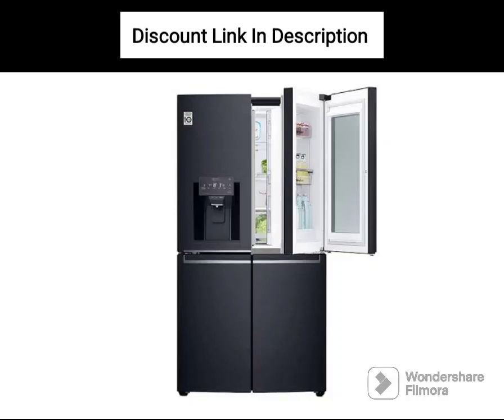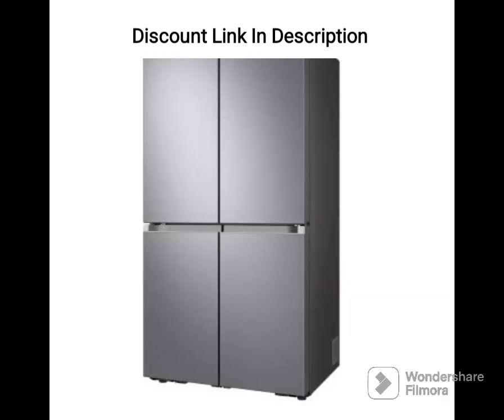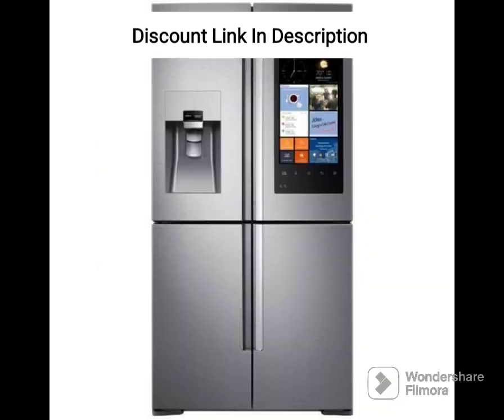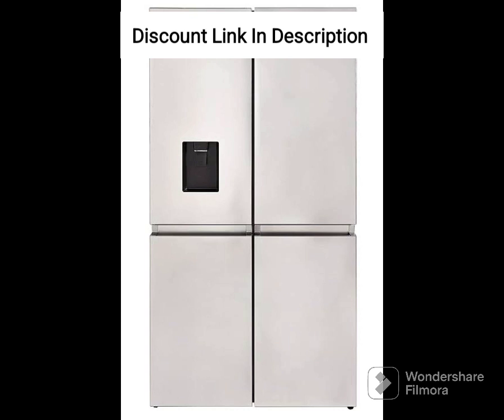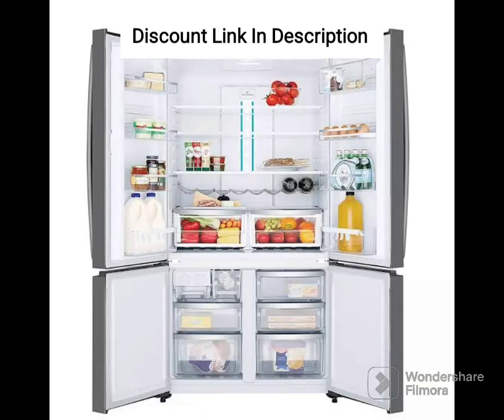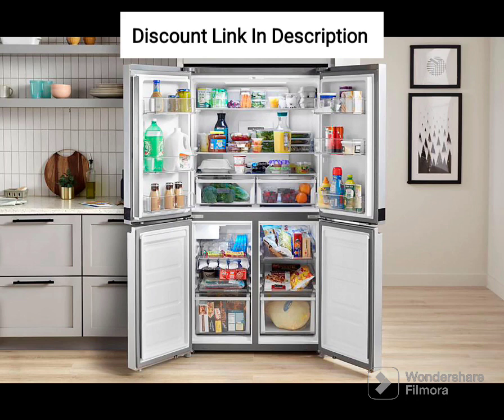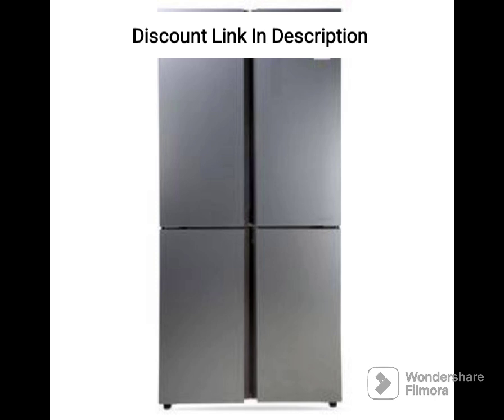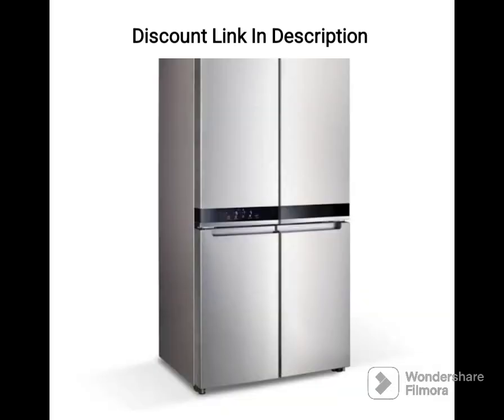Samsung 670L 2 Star Frost-Free Double Door Digital Inverter Refrigerator (RT65B7058BS/TL, 2022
Samsung 670L 2 Star Frost-Free Double Door Digital Inverter Refrigerator (RT65B7058BS/TL, Black Inox, 2022 Model)